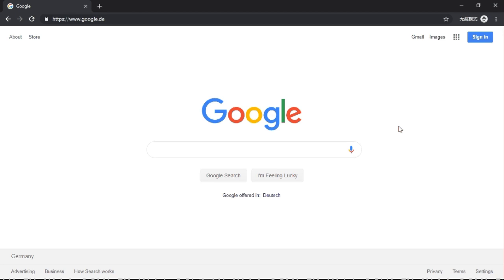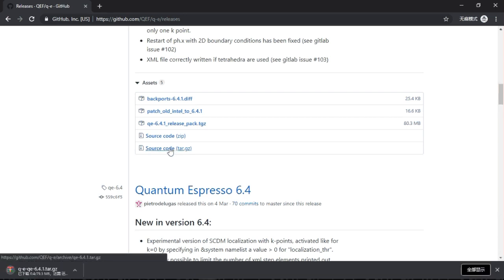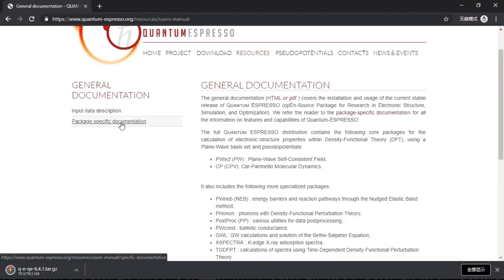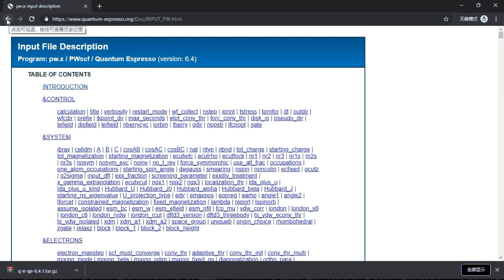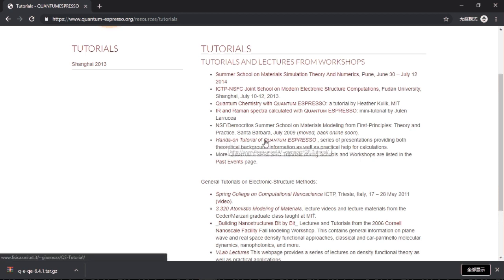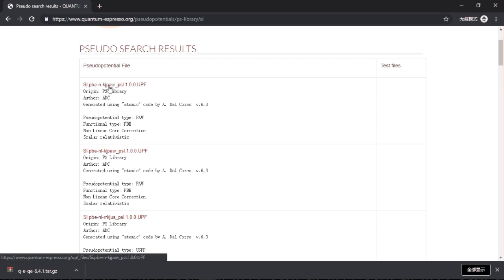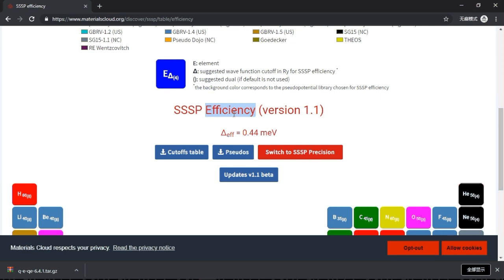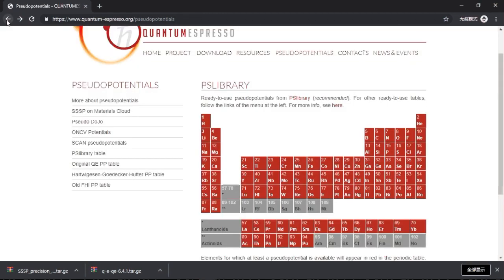Hands-on: 1. Download and useful resources | Quantum Espresso Tutorial 2019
Quantum Espresso